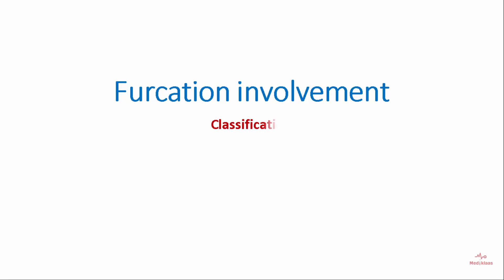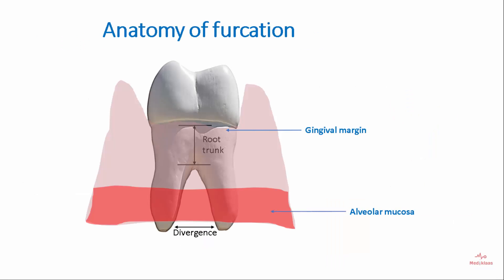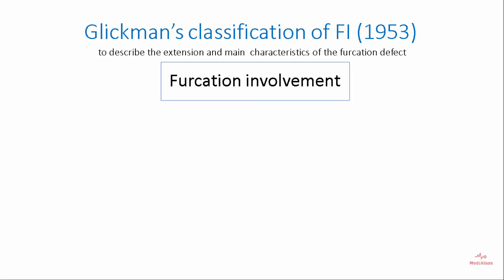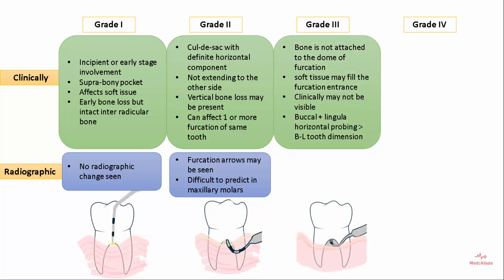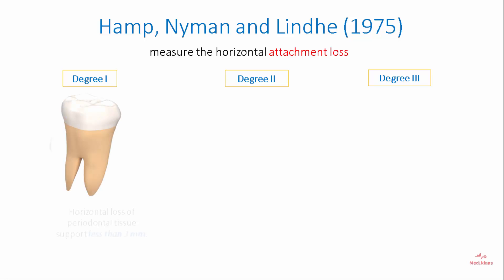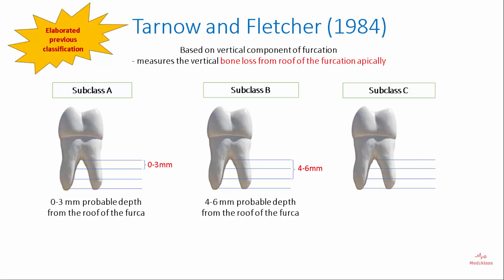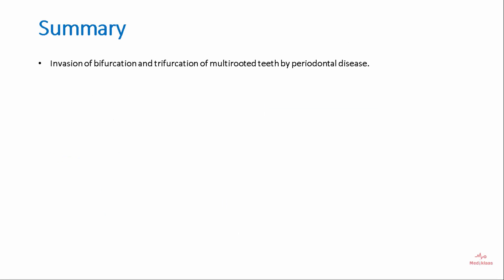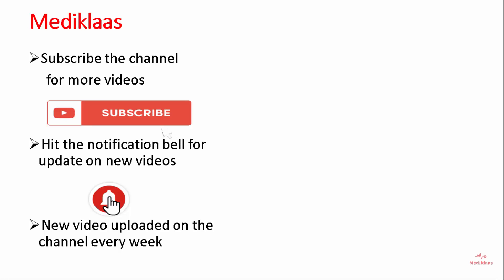Furcation involvement of teeth - Classification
This video provides information about the anatomy of furcation and different classification systems of furcation involvement. These systems are diagrammatically explained and understanding them helps in correct diagnosis, prognosis and treatment planning of furcation involvement cases.